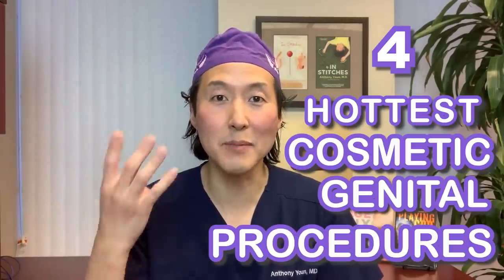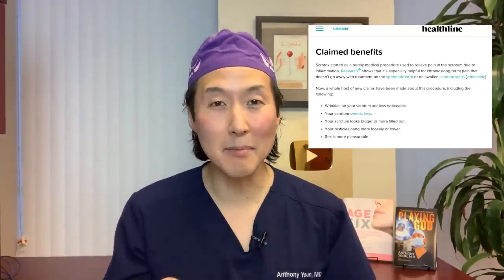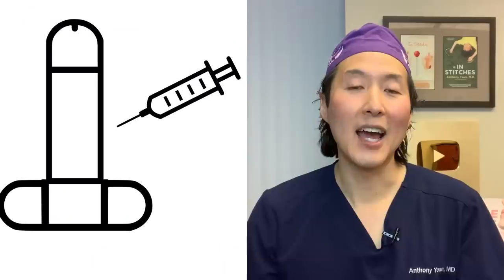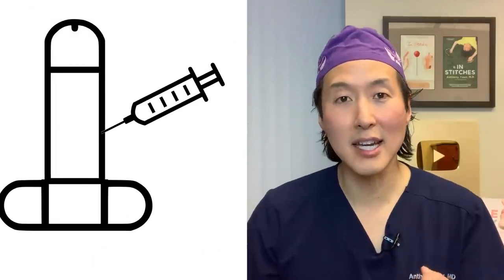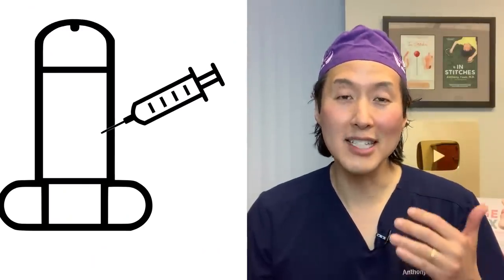Plastic Surgeon Reveals SHOCKING Plastic Surgeries for Men's PRIVATE PARTS!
Did you know that plastic surgeons are operating on men's private parts to make them look better? America's Holistic Plastic Surgeon Dr. Anthony Youn describes four of the hottest cosmetic procedures to enhance a man's you-know-what!

Please send promotional items, etc to:
755 W. Big Beaver Road, Suite 1200